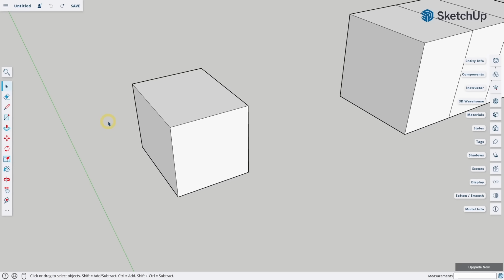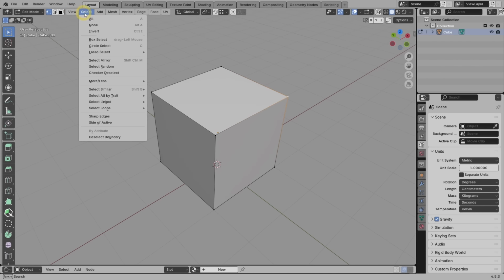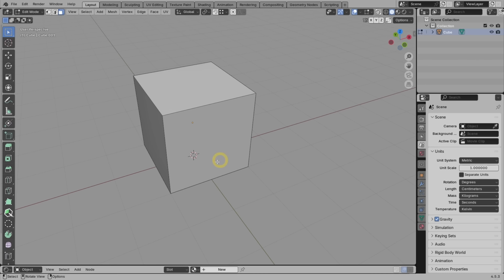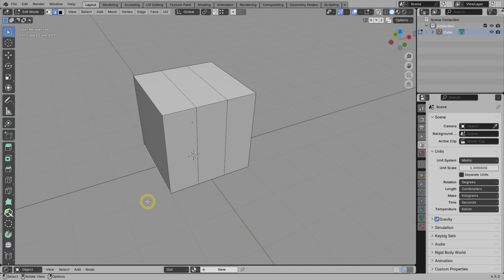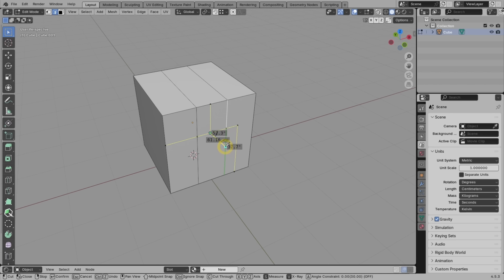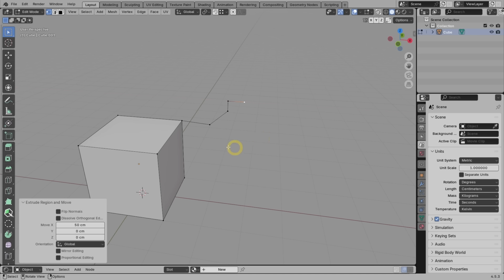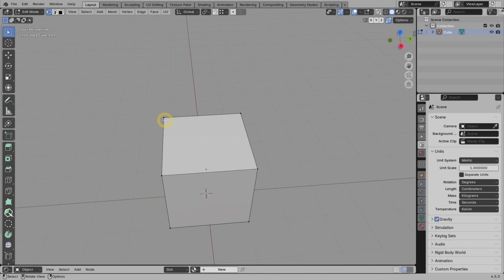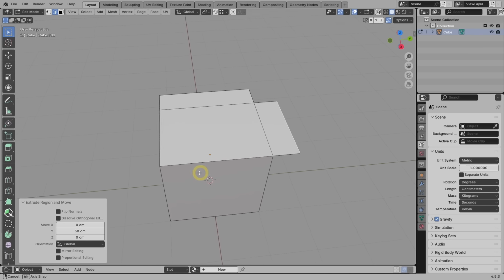From SketchUp to Blender: Where is the Line Tool?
In this video, I want to answer one of the most frequently asked questions by SketchUp users who are trying Blender for the first time, “Where in Blender can I find a tool equivalent to SketchUp’s Line tool?” Although Blender does not provide a tool that is exactly like the “Line” tool in SketchUp. It provides many different commands that you can use depending on the condition or the result you want to achieve.

VIDEO INDEX

00:00 Intro
00:50 Quick fundamentals
03:23 Loop Cut and Slide
05:43 Knife
07:39 Vertex Extrude
09:19 Auto Merge
11:09 Creating faces
12:33 Course series
13:29 Outro